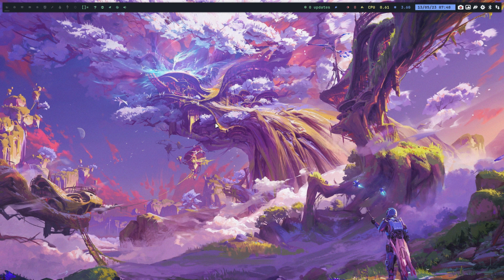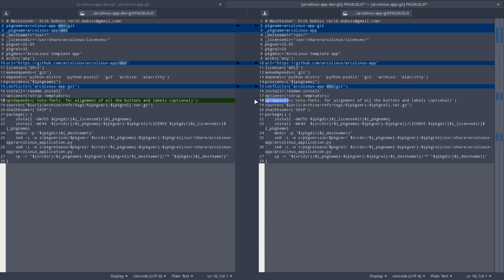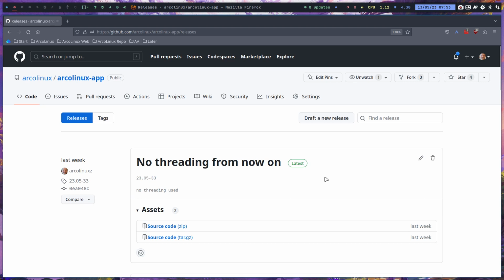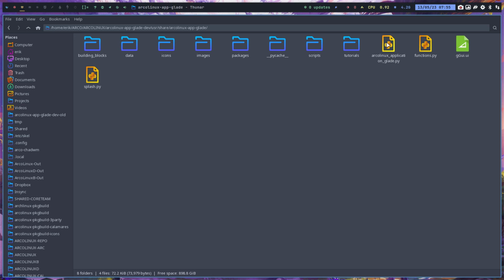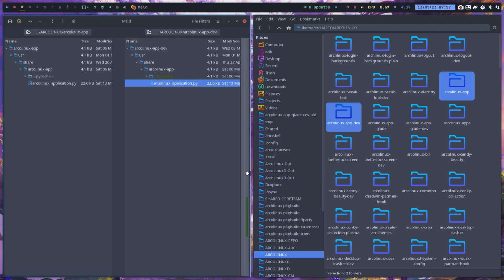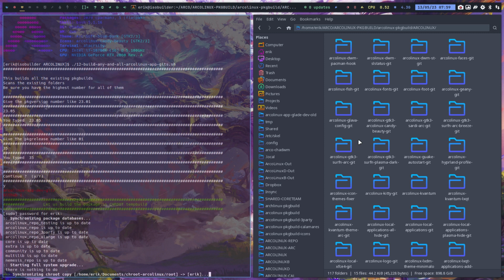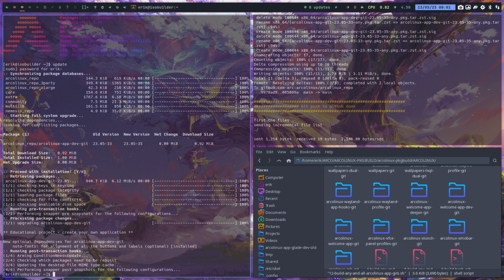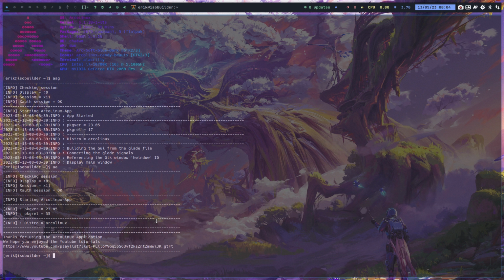ArcoLinux : 3558 ArcoLinux App 74 - Changing PKGBUILD and adding youtube tutorials